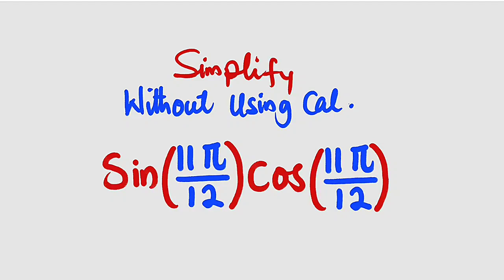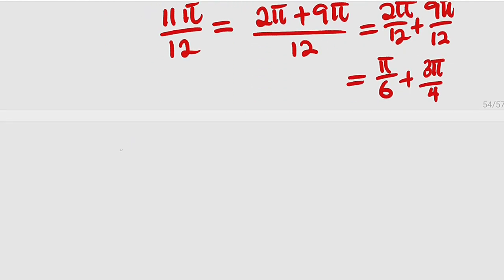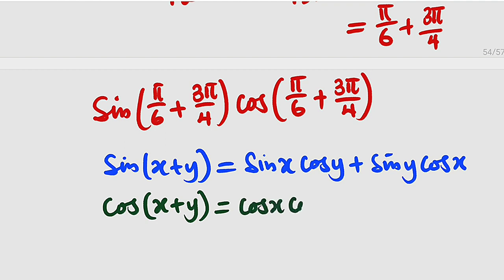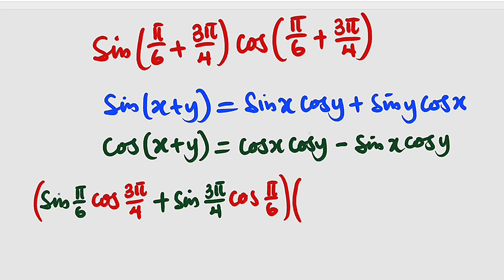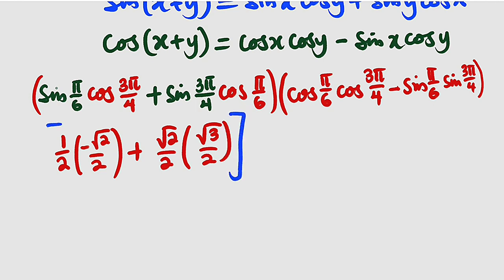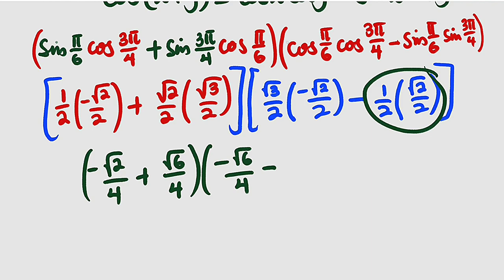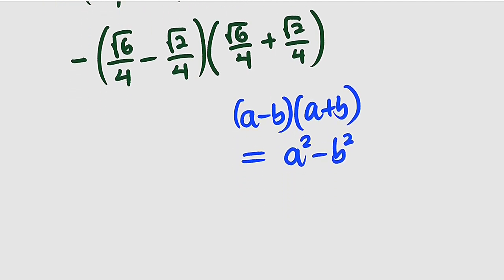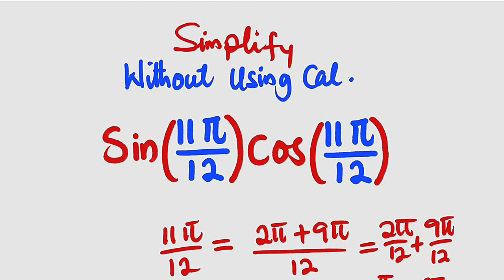Evaluating a trigonometric expression